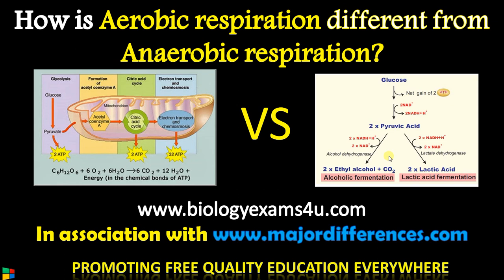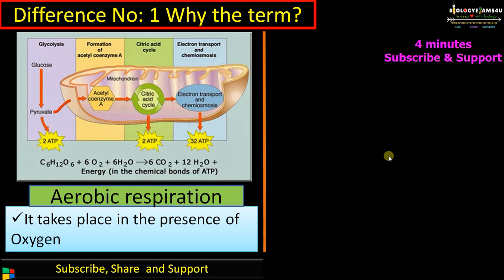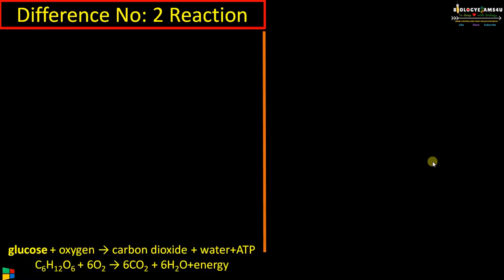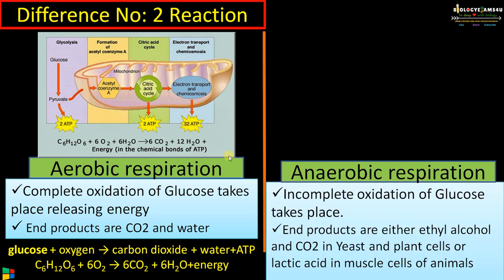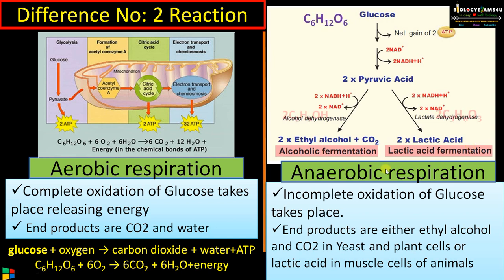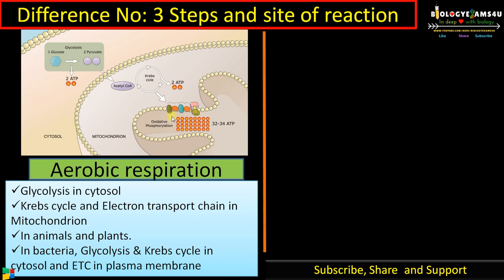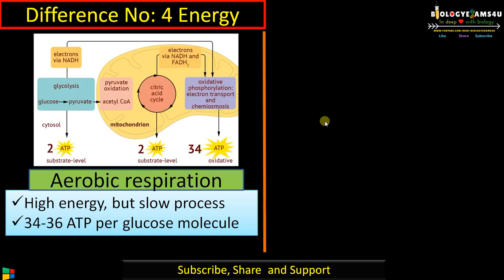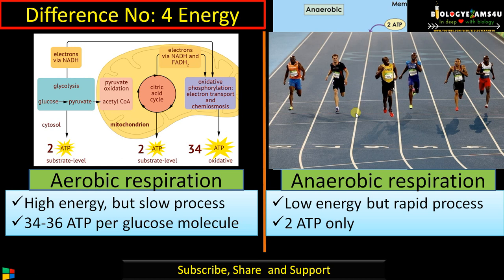Major Difference Between Aerobic and Anaerobic Respiration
4 Minute Video on difference between aerobic and anaerobic respiration
0:15 The term aerobic and anaerobic respiration
1:12 Reaction in aerobic and anaerobic respiration
2:20 steps and sites of reaction of aerobic and anaerobic respiration
3:00 ATP produced in  aerobic and anaerobic respiration